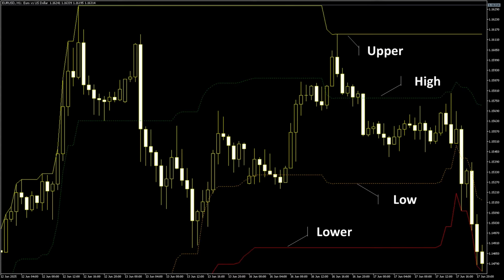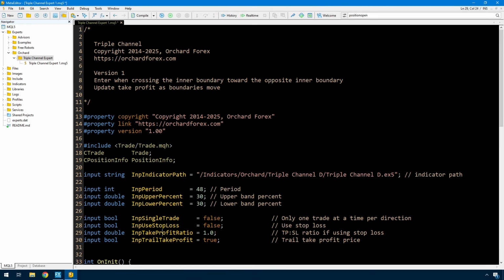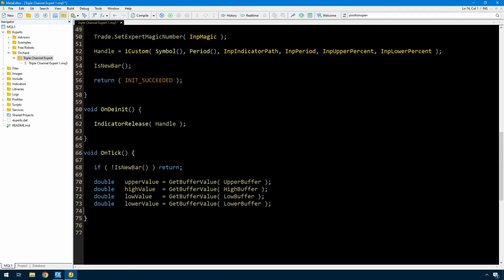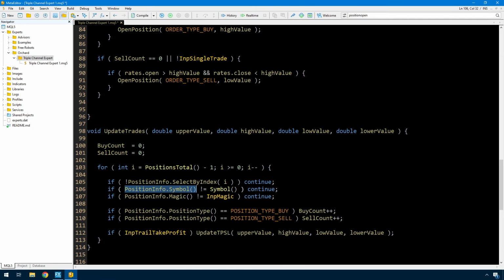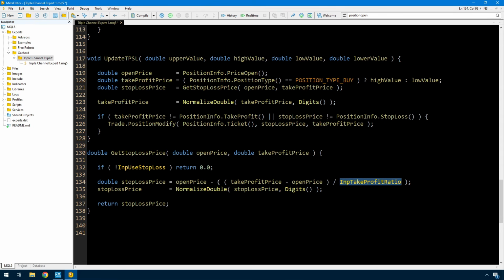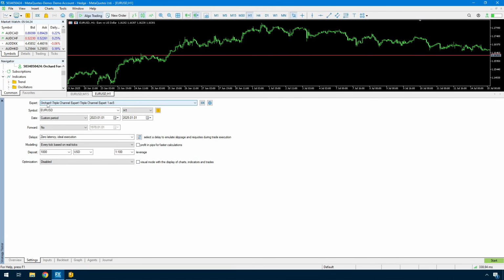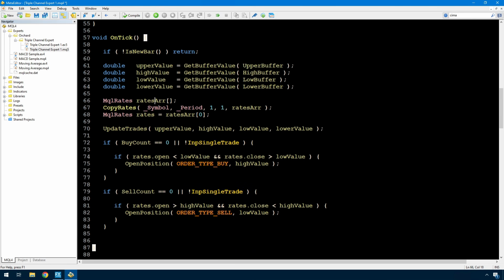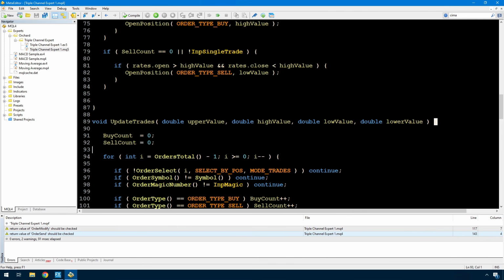Make writing expert advisors easier by creating custom indicators: Triple Channel Expert part 1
After the last 2 videos

You can create custom indicators. This is a useful technique to handle the chart analysis then just use the custom indicator in an expert advisor. This video shows the first of 2 expert advisors using the custom indicator.